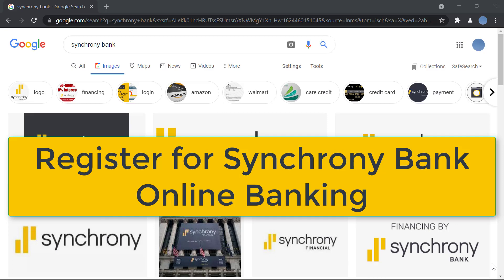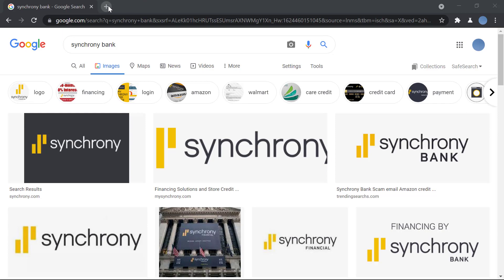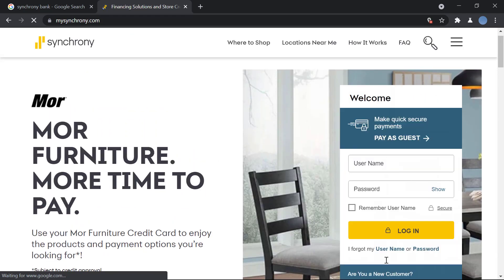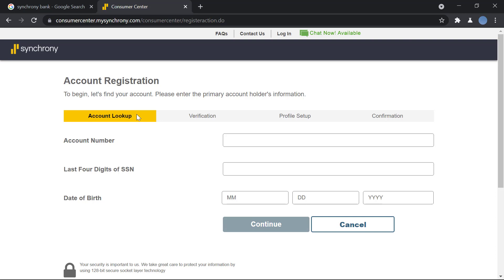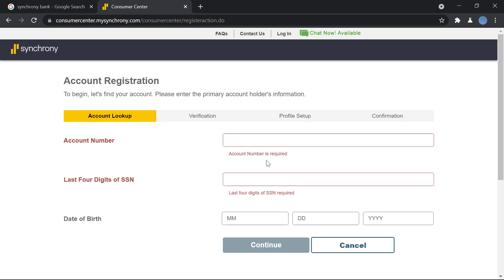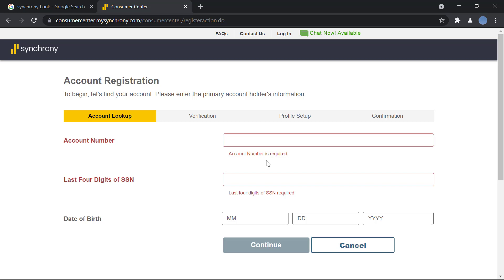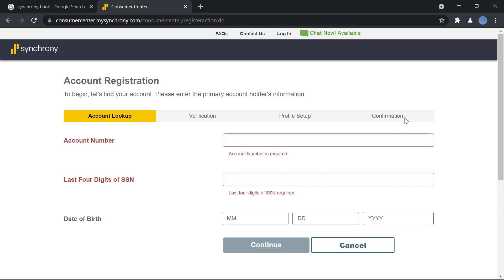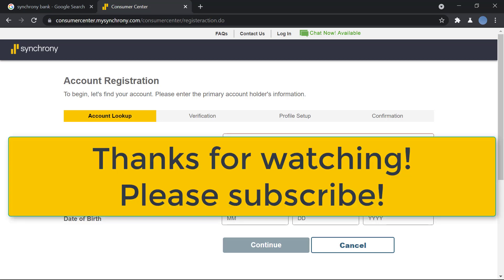Register Synchrony Bank Online Banking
In this video, I'm going to show you how to register Synchrony bank online banking account.
Today we're going to be talking about how you can register for Synchrony bank online banking with us so that you can start managing your finances in a more efficient way and can access your account information from anywhere at any time without having to go into the bank. First of all, if you don't have an online account with Synchrony Bank then what are you waiting for? Let's get started!

1. Visit Synchrony Bank's website
2. Click on "Register Now"
3. Fill out the form, including your personal information and password, then click "Create Account"
This is how you register Synchrony bank online banking account. For full details watch the video till the end.